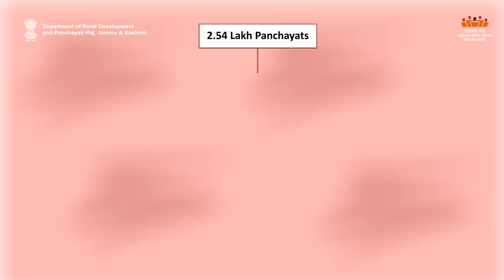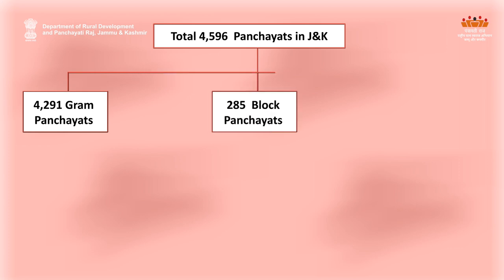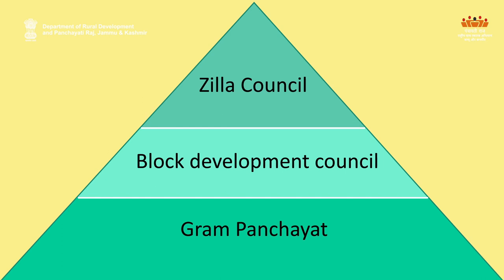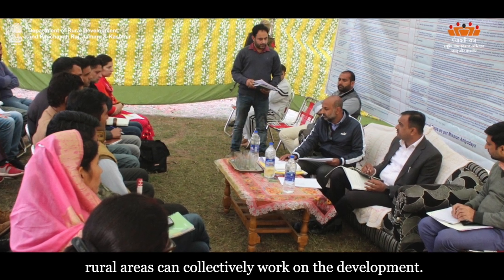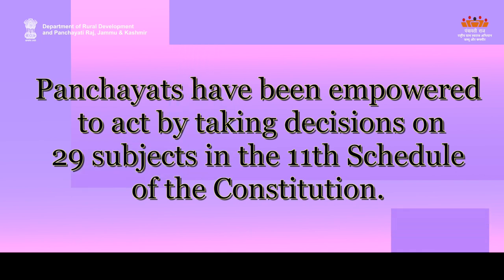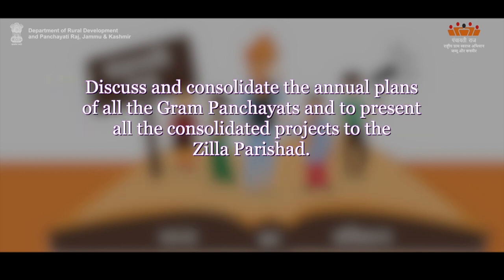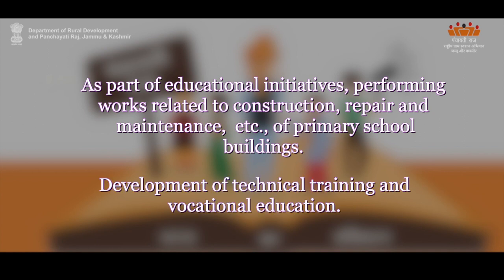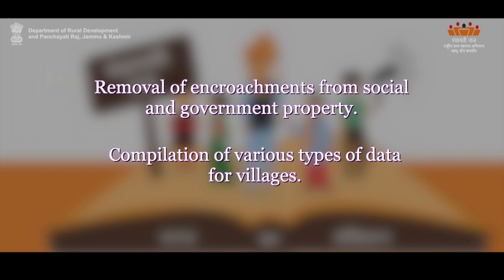AW-E Focus Area And Roles of panch. raj| Department of Rural Development and Panchayati Raj, J&K